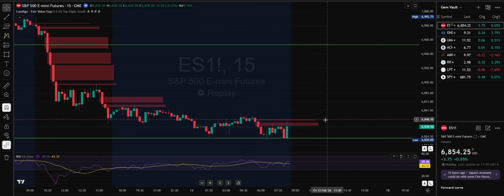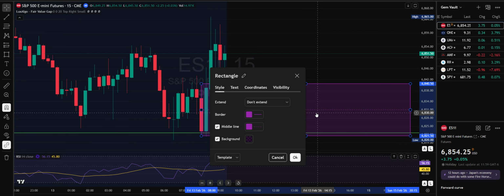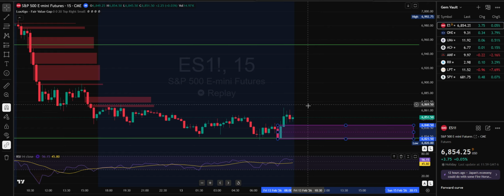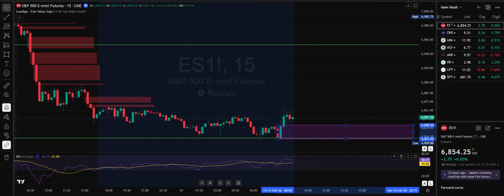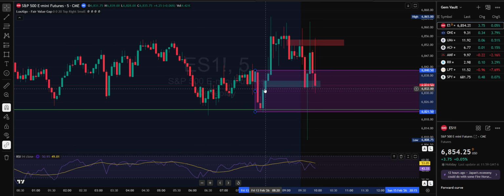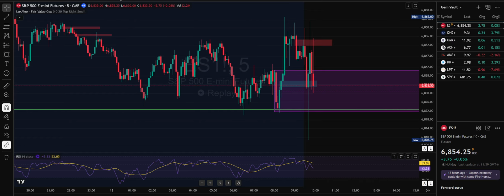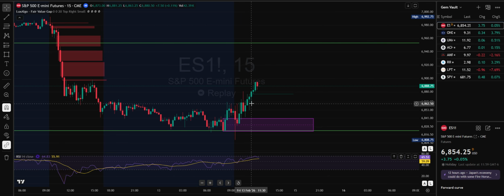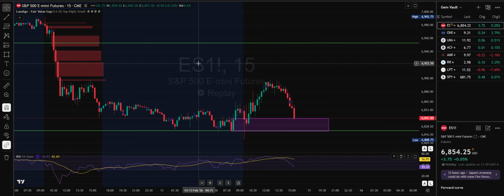Day Trading Breakdown 2 13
Day Trading Strategy I use to consistently make money trading futures.